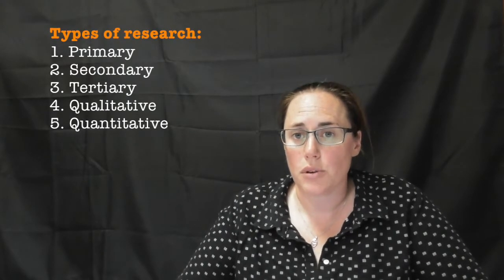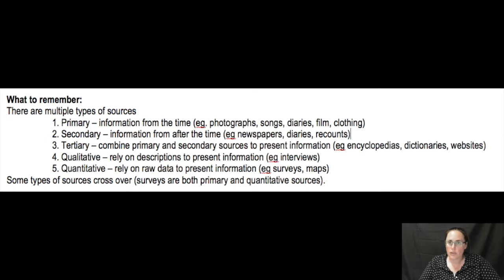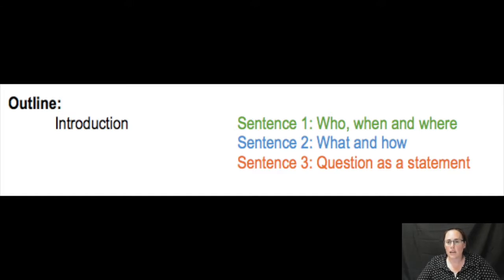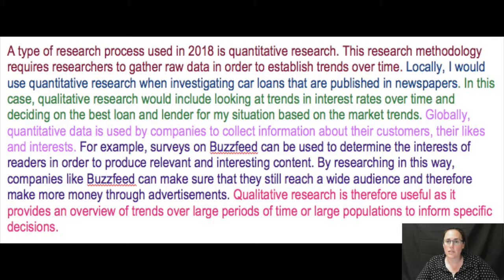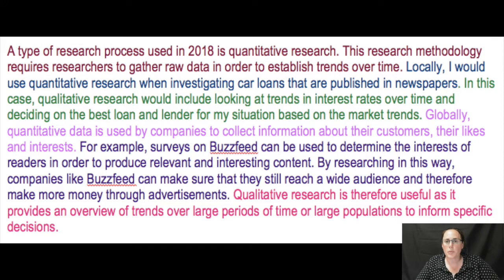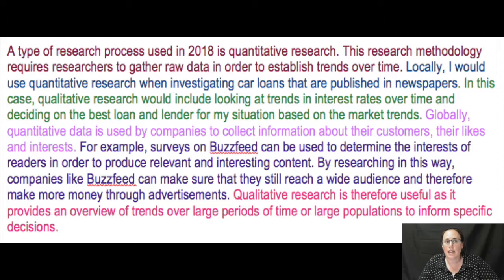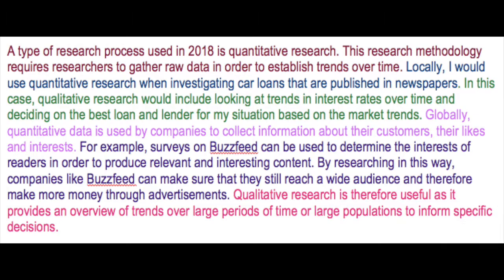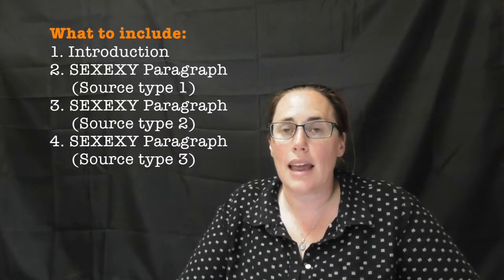Task 1 - Why we Research